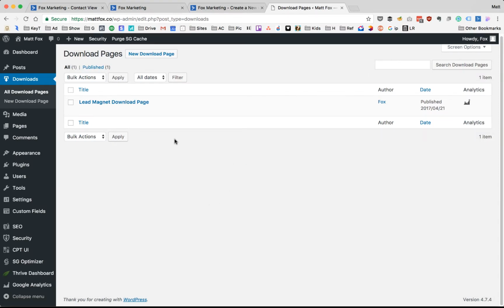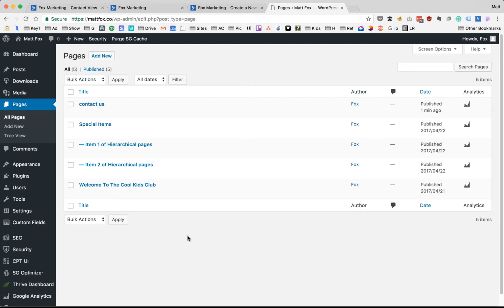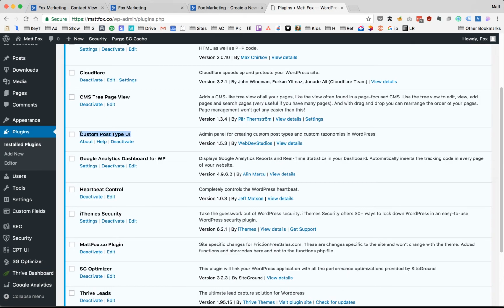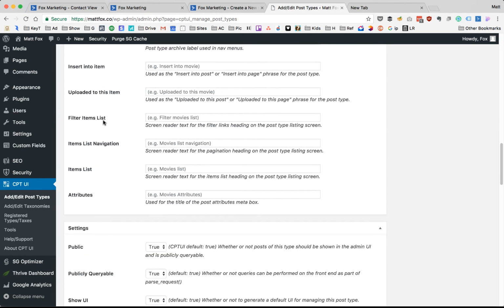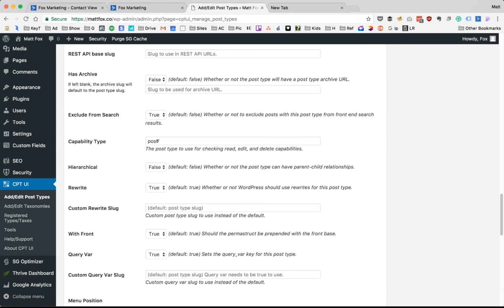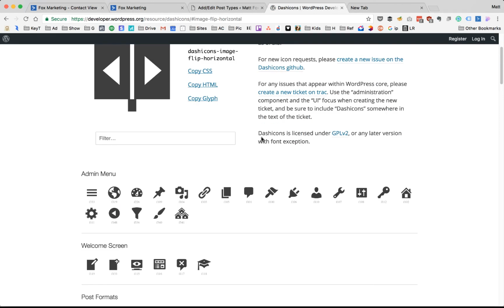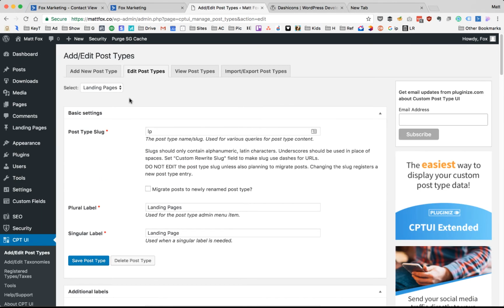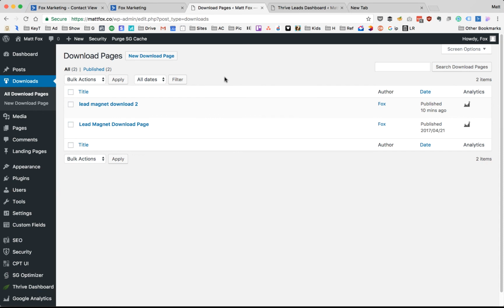Setting Up A WordPress Custom Post Type For Download Pages & Lead Magnet Delivery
Setting up a WordPress custom post type to organize your download pages. This uses an ActiveCampaign form on your site to deliver multiple lead magnets with ActiveCampaign custom fields. This is video 4 of 4.